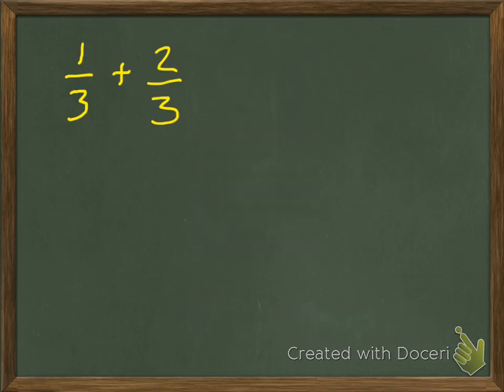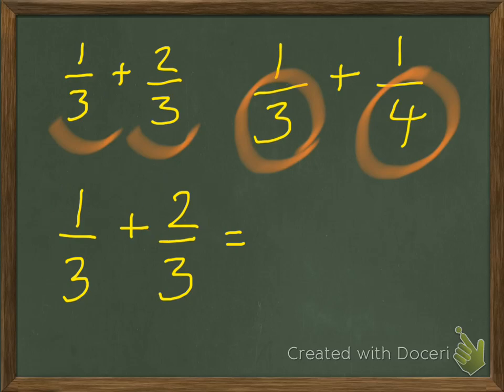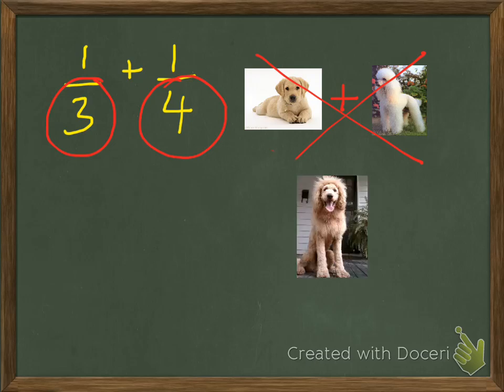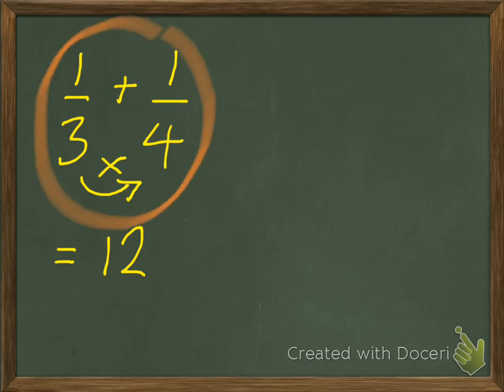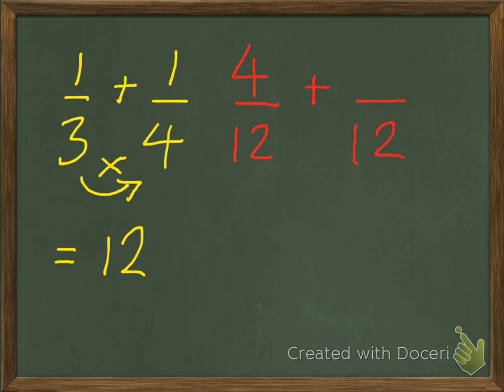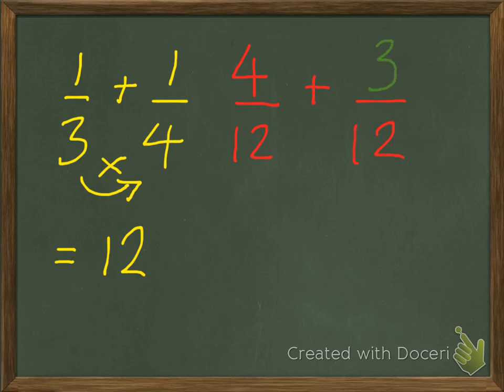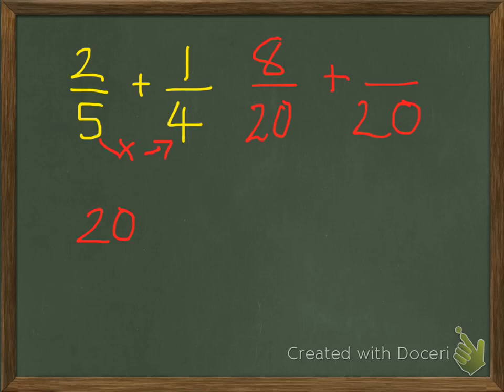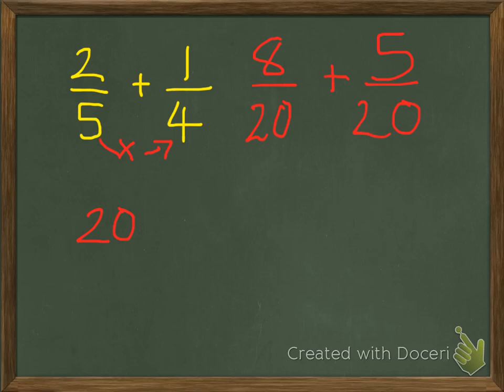Fractions 04 - adding with different denominator